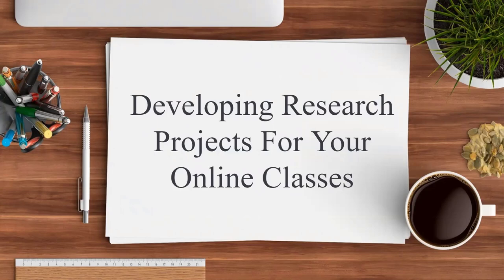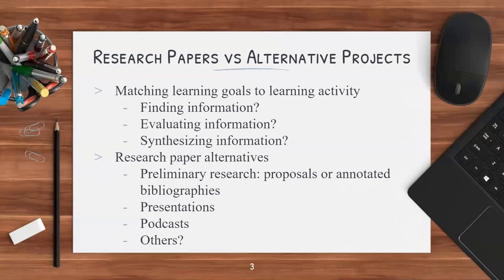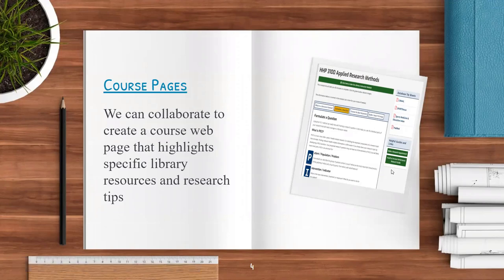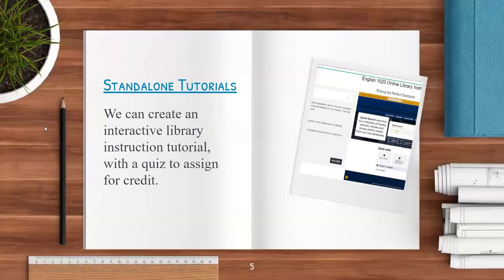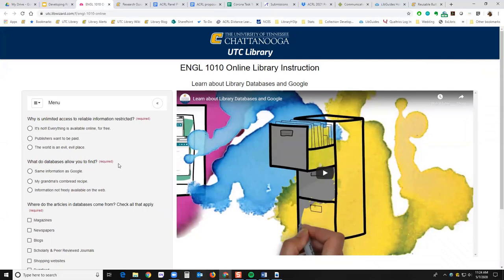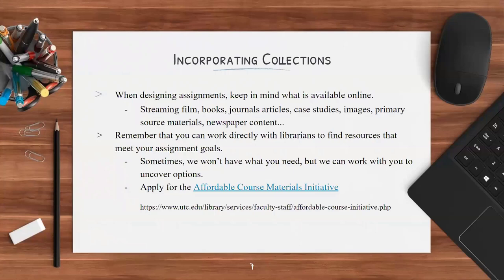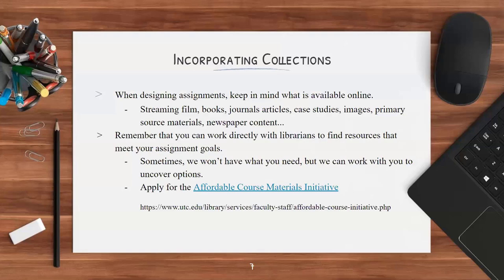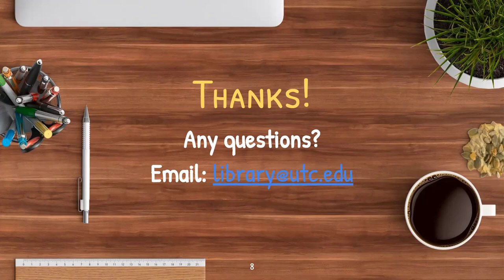Developing Research Projects For Your Online Classes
In this workshop, UTC Librarians discuss adapting research projects to the online environment and the types of library instruction we can offer: asynchronous course pages and tutorials, synchronous live instruction via Zoom and research consultations.